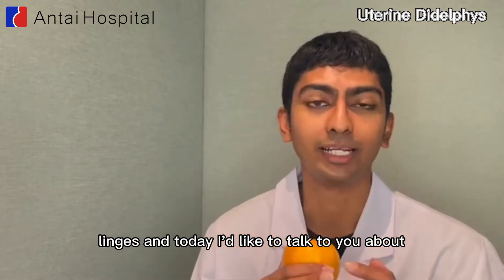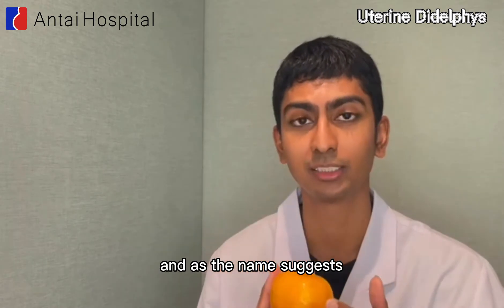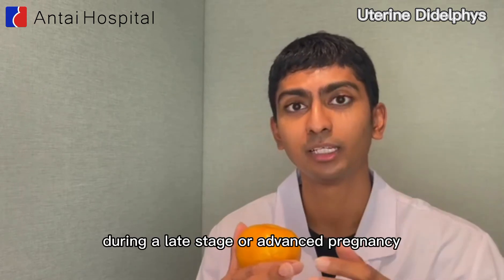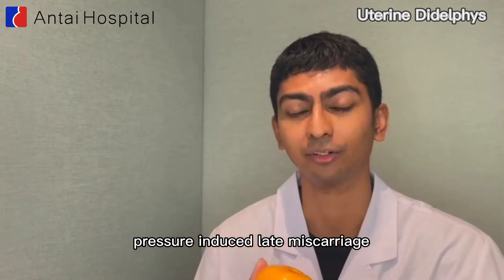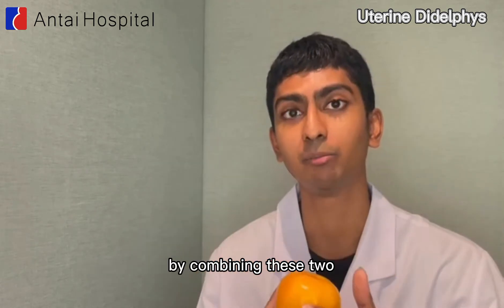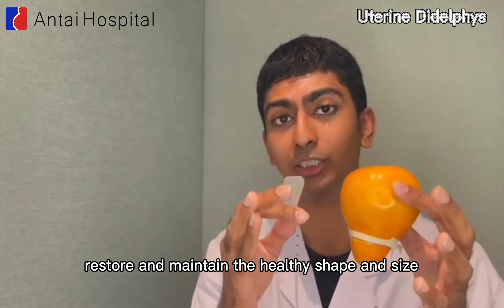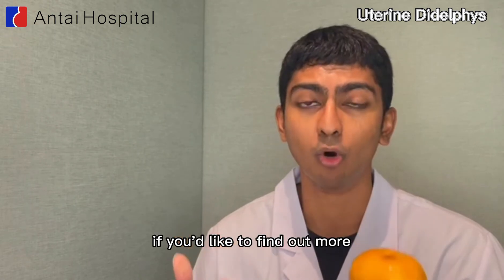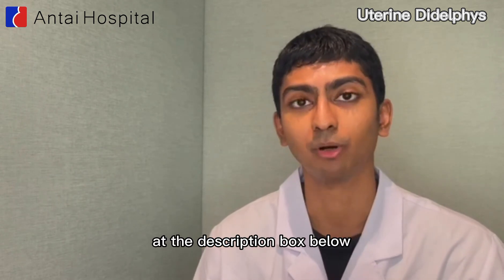Uterine Didelphys & Late Miscarriage | Miscarriage Causes | Antai Hospital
Uterine Didelphys, also known as a double uterus is a congenital abnormality that increases the risk of having a late miscarriage.

A typical uterus is a muscular organ that looks like an inverted pear, where the fetus develops inside the top largest and hollowed portion of the uterus. The double uterus or didelphic uterus are two separate halves of a uterus, each with one cervix. Essentially, the women have two small uteruses and two cervixes.

During pregnancy, the irregularly structured uterus may not expand fully to accommodate the growing fetus.  A late miscarriage is likely to occur due to space restriction in the uterus that obstructed the baby’s growth and development.

For patients with first-trimester miscarriage, click HERE to understand how uterus didelphys affected the pregnancy.

Note: Miscarriage and induced abortion may cause the development of Anti-embryonic Antibodies that will lead to recurrent early miscarriage.